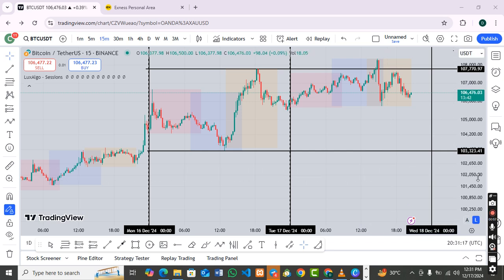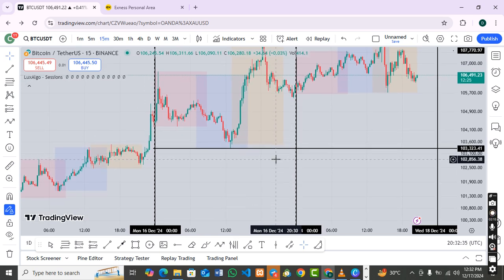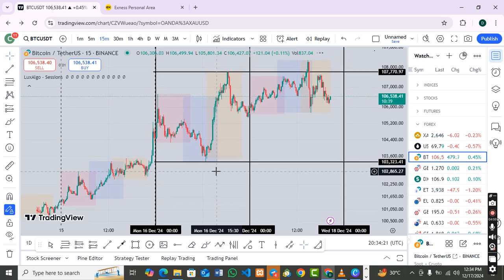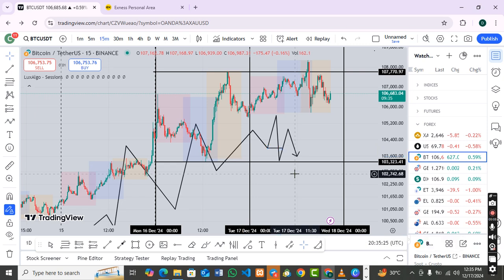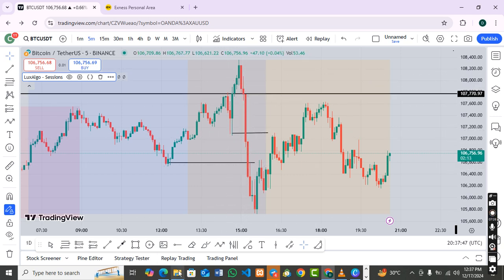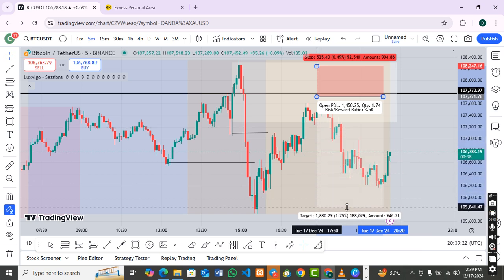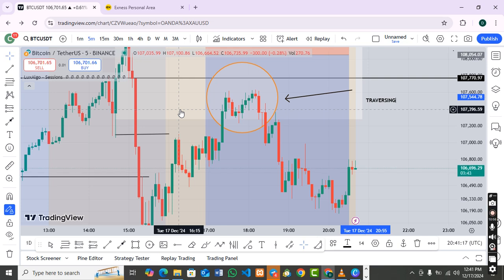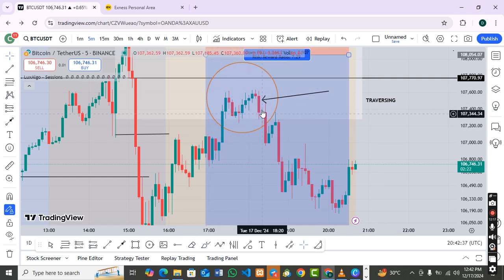How To Deal With The Fear Of Missing Out Trade 2025 DFA Community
In this video you will learn about how to deal with the fear of missing out trades as a beginner or intermediate trader.